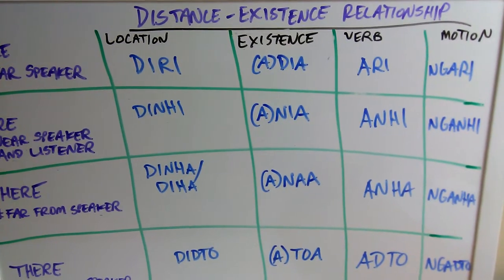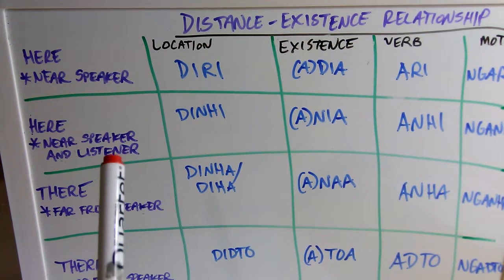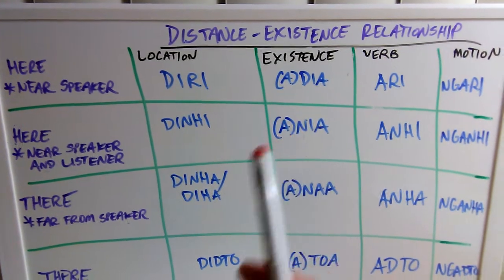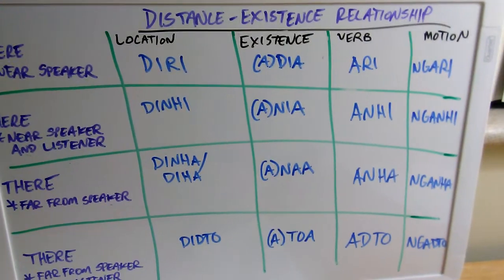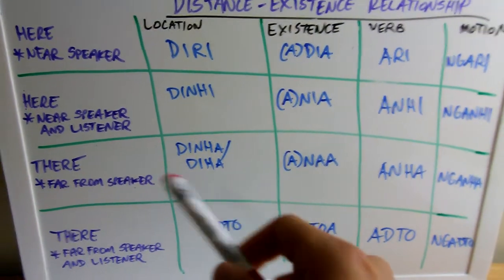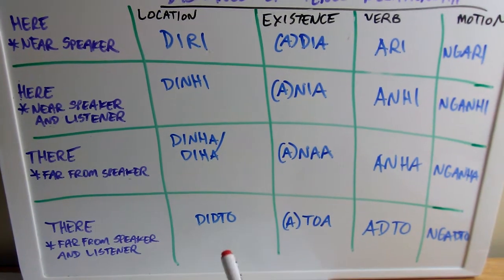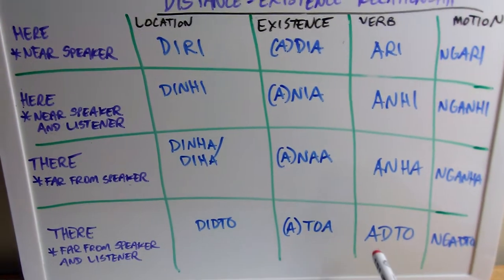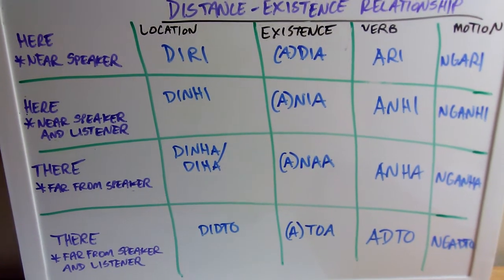Let's Learn Cebuano Visayan - Location 2